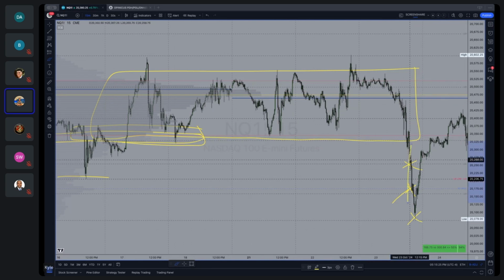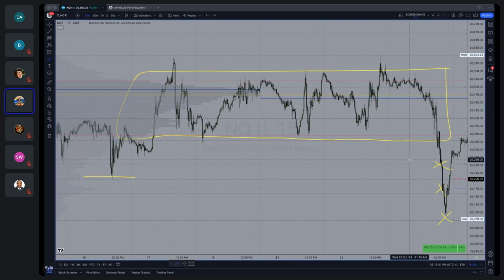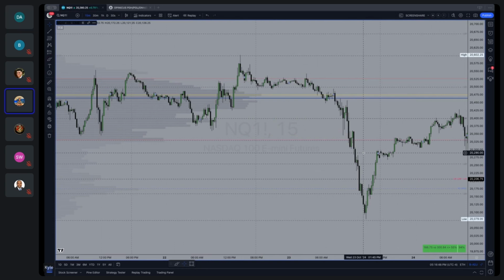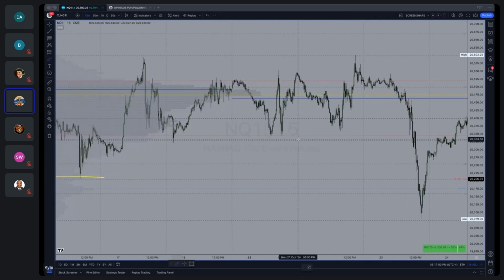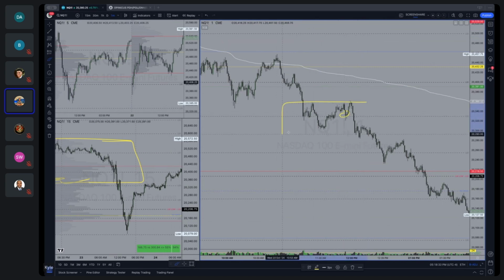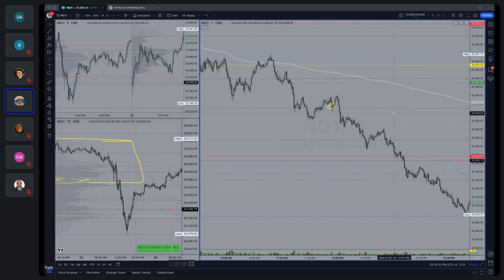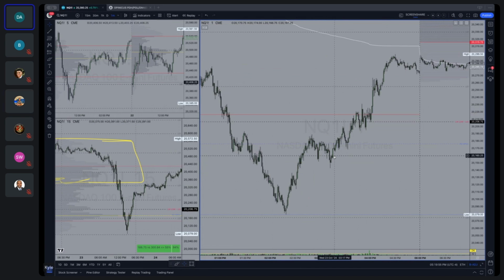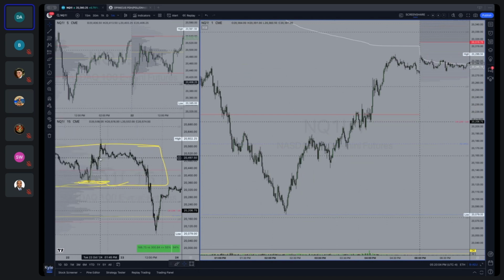When to AVOID Intraday Reversal Trades | Trading Mentorship Group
This is a clip from a recent Trading Mentorship Group, sign up for a weekly sit in

In this video, we discuss when it's appropriate to avoid INTRADAY REVERSALS.

Every trade has a time and place. Context and trade location are incredibly important to understand when planning your entries.